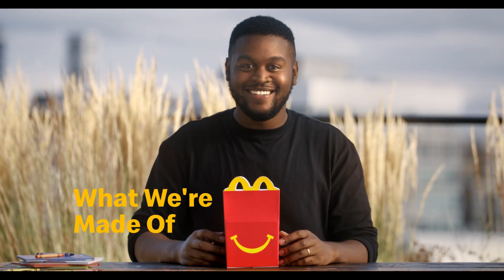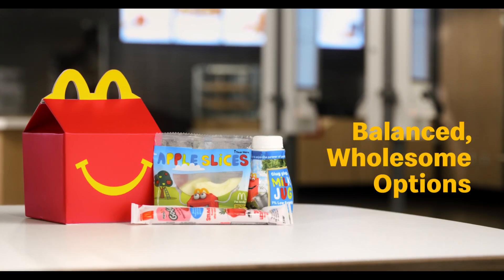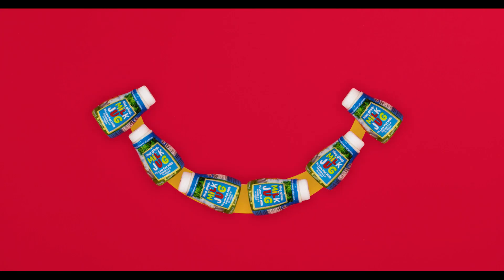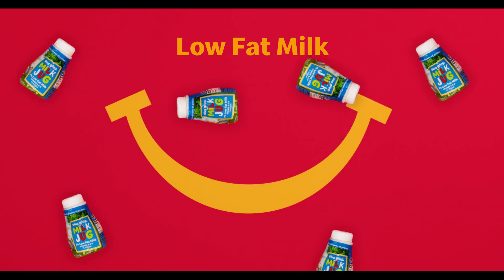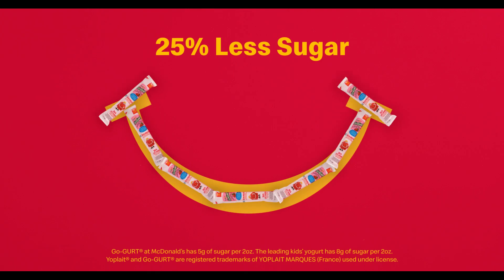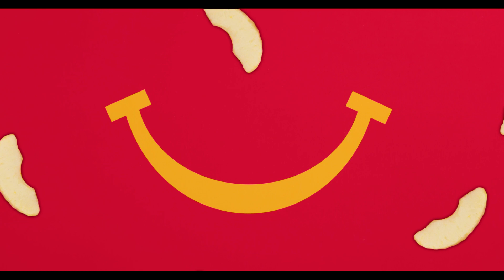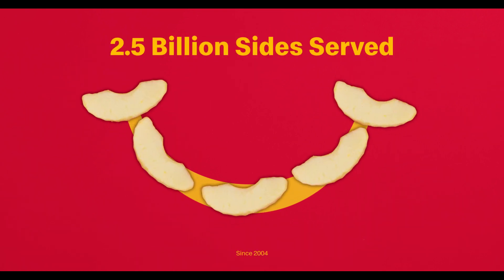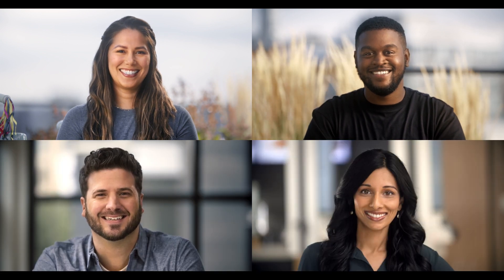McDonald’s Happy Meals | What We’re Made Of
Offering balanced, wholesome options like apple slices and low fat milk with every Happy Meal. That’s enough to make any parent smile from ear to ear!